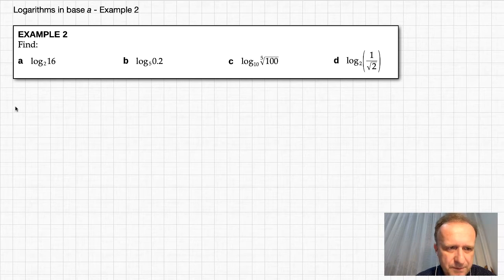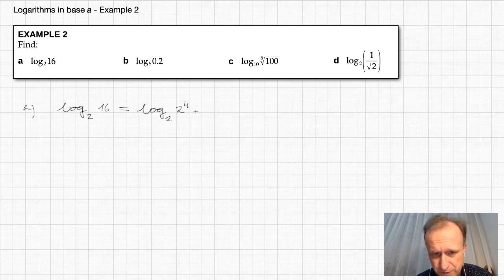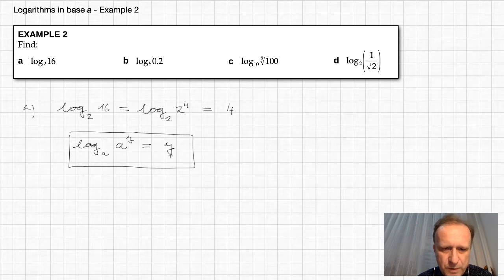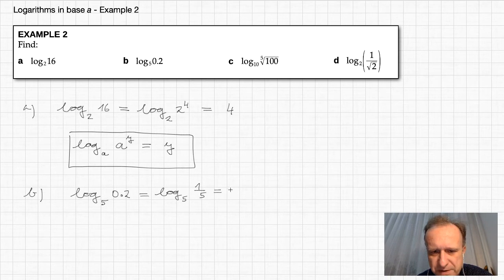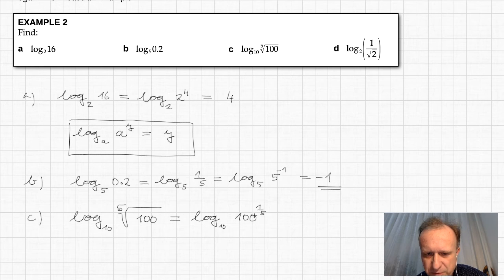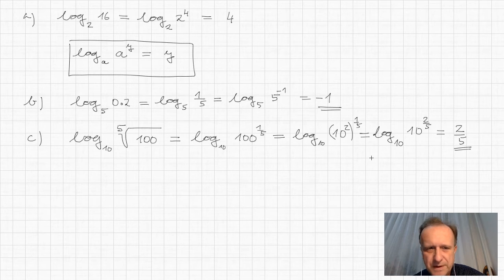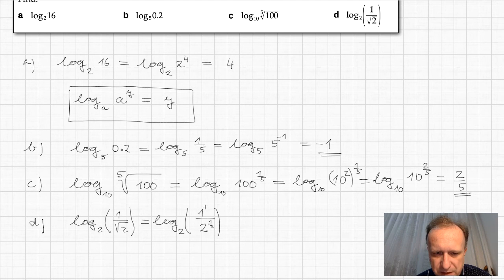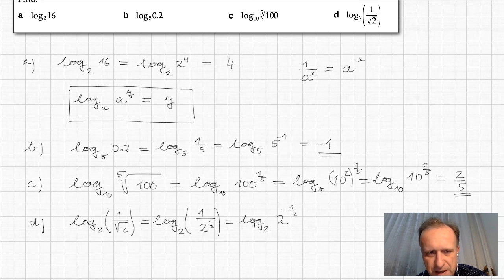M310-08 Logarithms in base a - Example 2